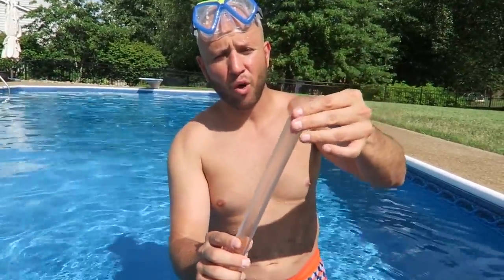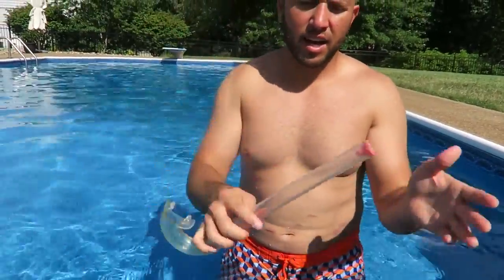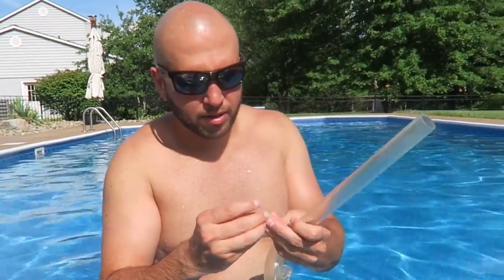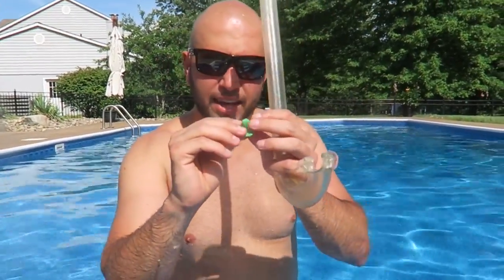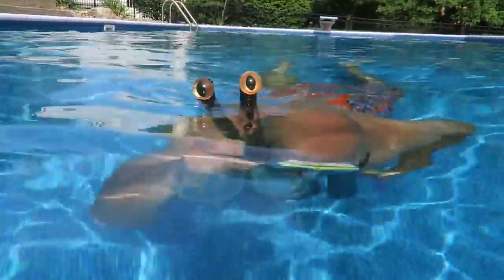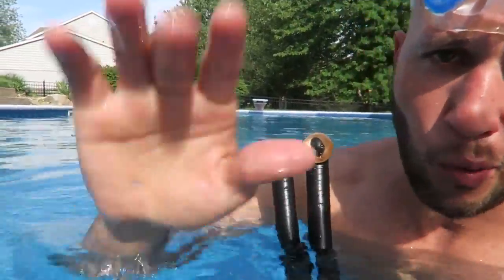10 SNORKEL PRANKS HOW TO PRANK